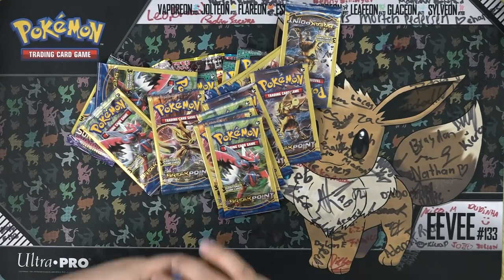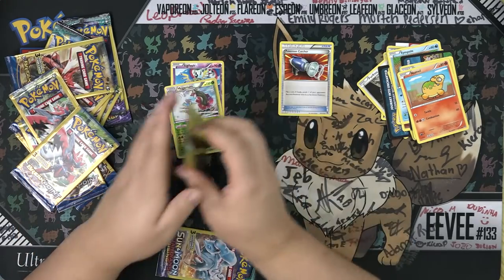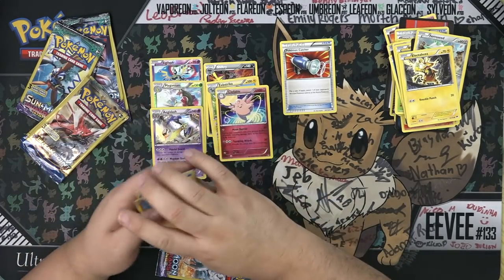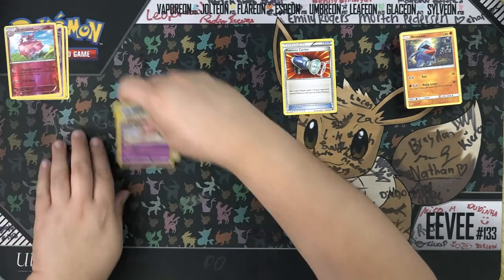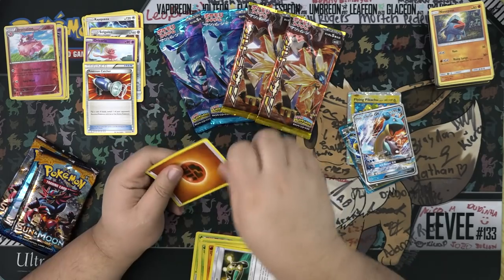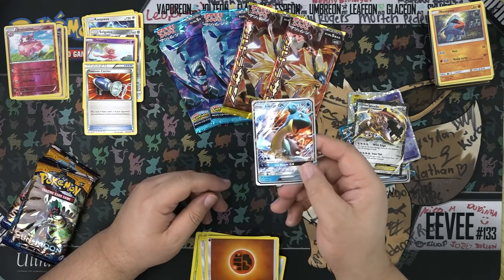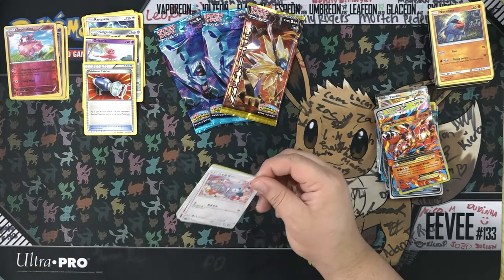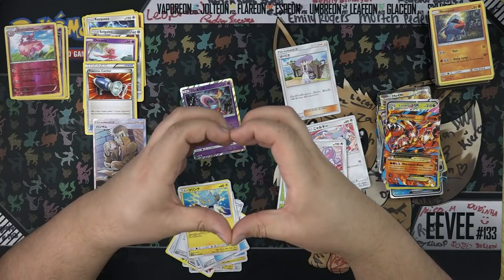WW: Opening up Random Dollar Tree and Japanese Pokemon Packs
Links!